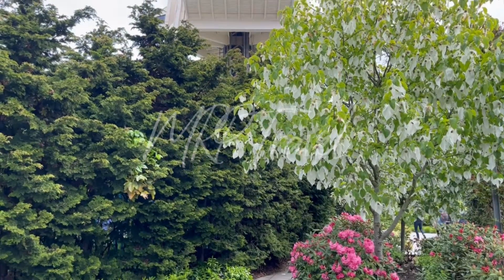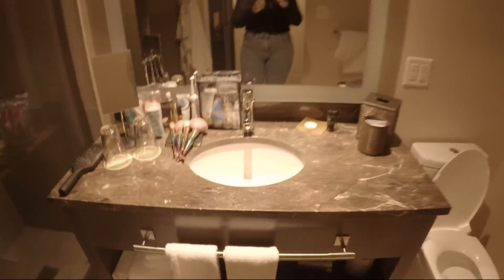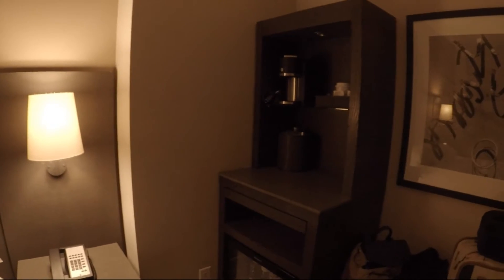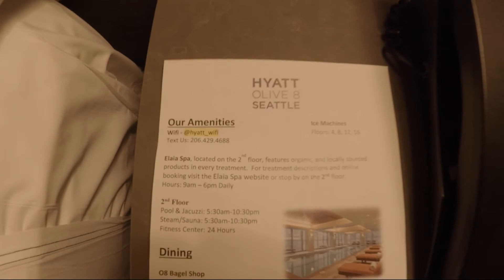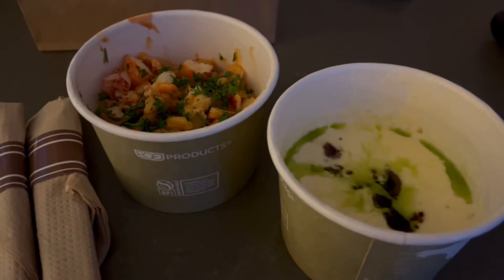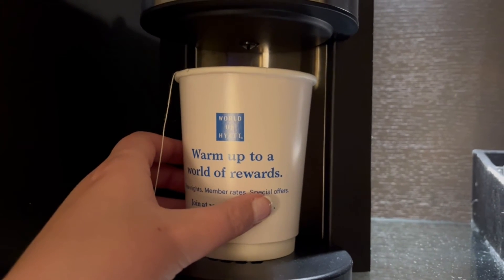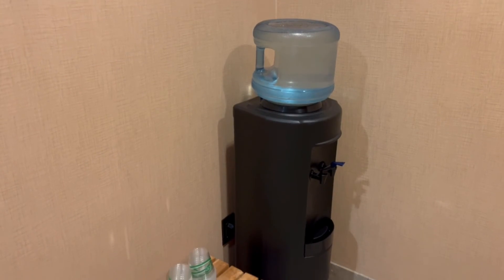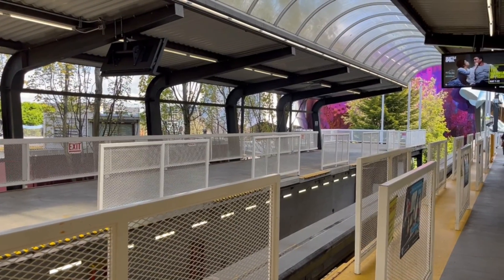Seattle Hyatt Olive 8 Hotel Review | Pre Cruise Hotel | Post Cruise Hotel | Solo Alaska Cruise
Today I checked into the Hyatt Olive 8 hotel in Seattle. This was my post cruise hotel of choice for an 8 night Alaskan adventure with Royal Caribbean onboard Ovation of the Seas.

The staff at this hotel were absolutely wonderful and went above and beyond to ensure my stay was pleasant and enjoyable. I can't thank them enough for their hospitality.